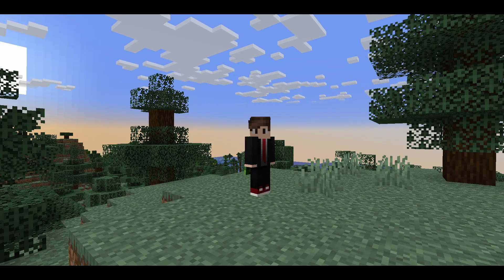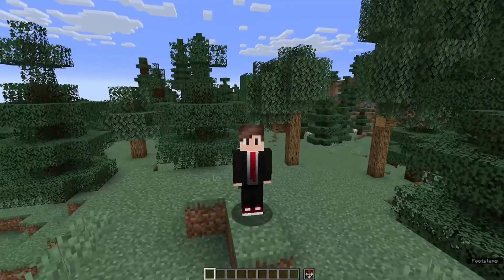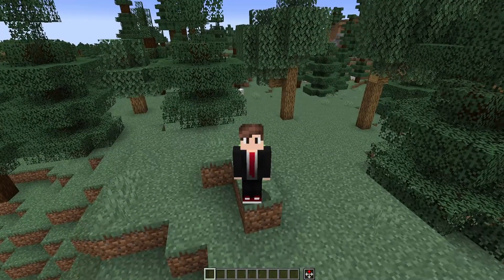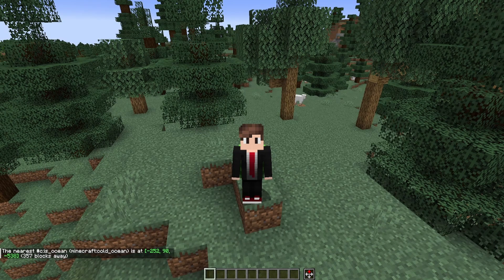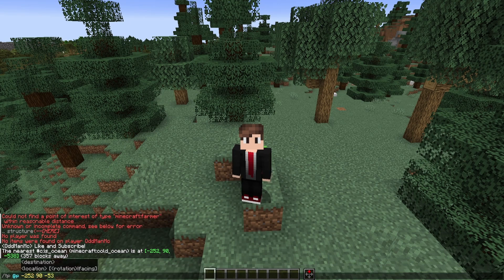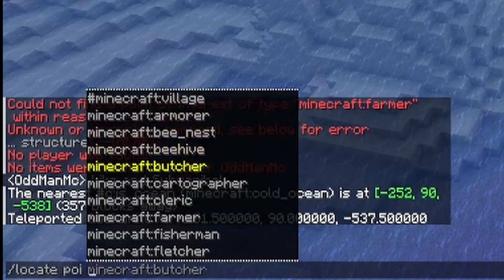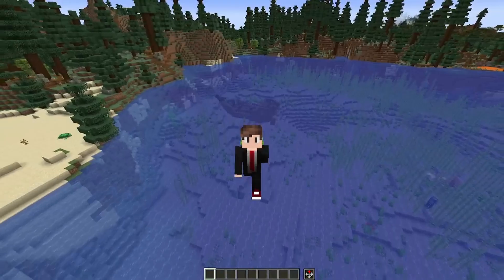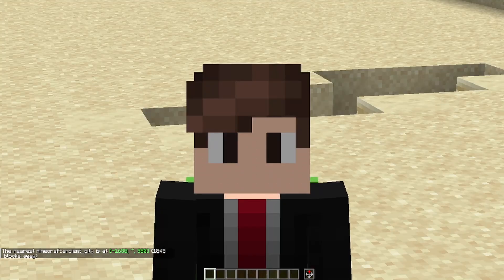How to use the Locate Command in Minecraft | Tutorial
Find almost ANYTHING in Minecraft with the Locate Command. Here is how you use it!

Interested in what I use for Gear?:
Amazon Storefront
Microphone
Headset
Monitors (x3)

Software used:
- OBS for Recording and Streaming
-Davnici Reslove for Editing